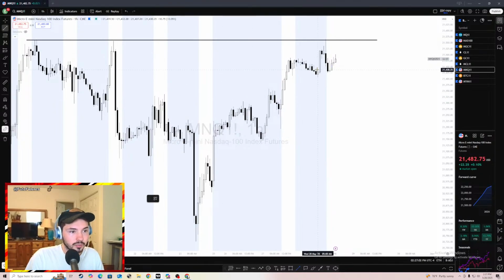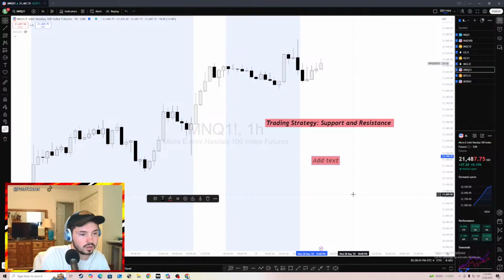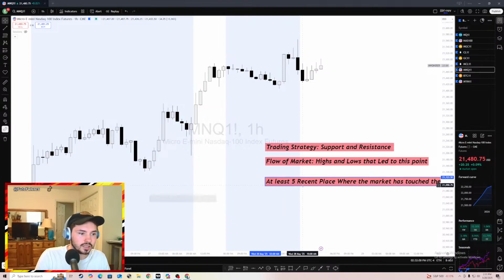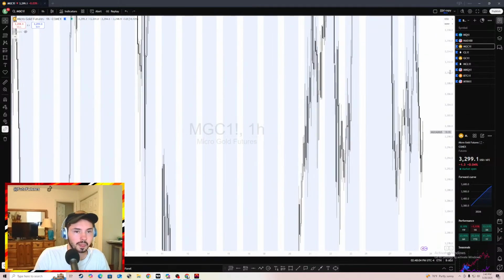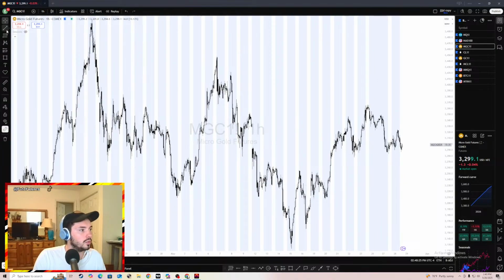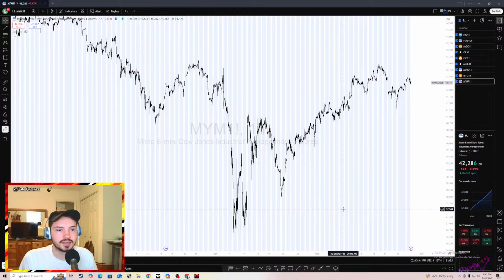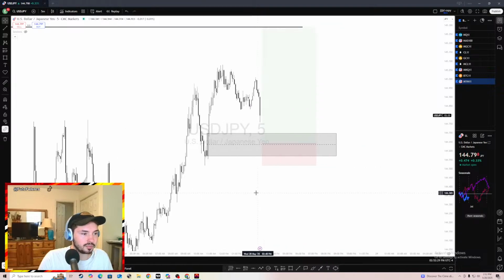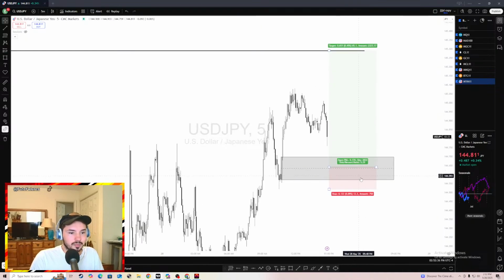LIVE Trading: Real Trades, Real Thoughts, No Hindsight